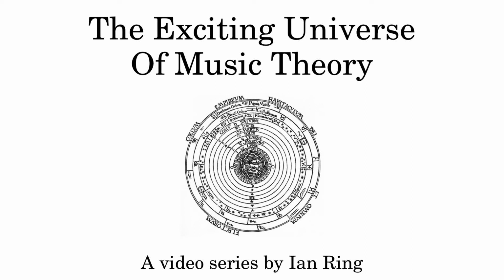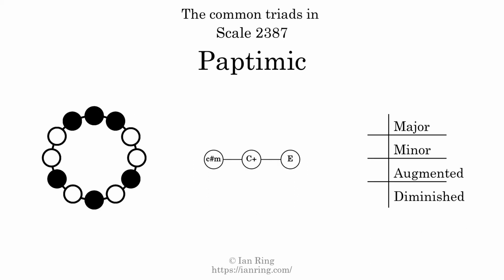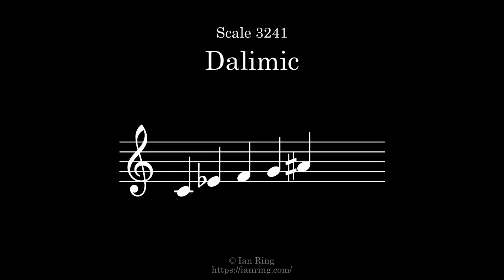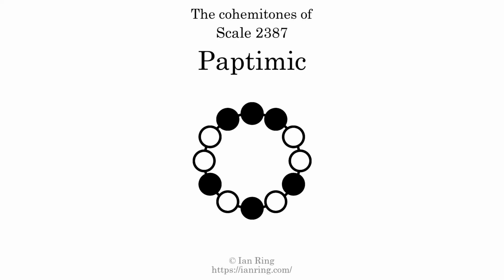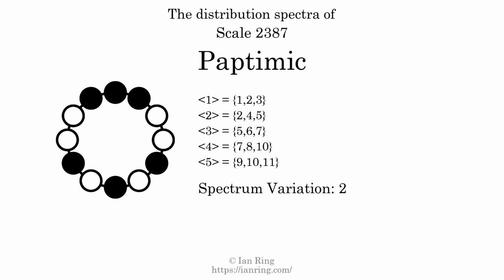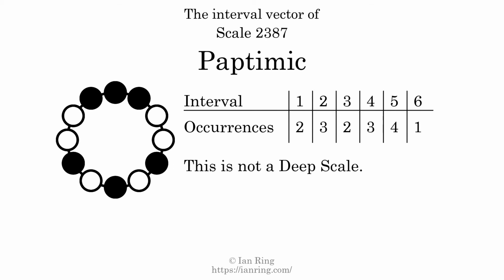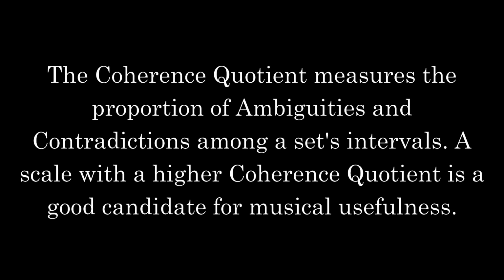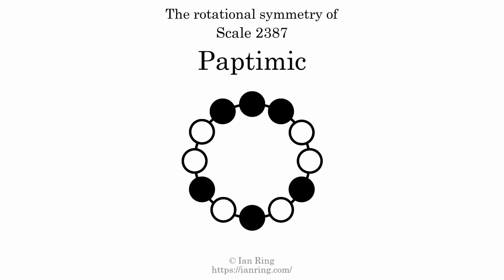Scale 2387: Paptimic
More than you will ever need to know about Scale 2387, a hexatonic scale also known as "Paptimic". Part of an enormous series of scale analysis videos by The Exciting Universe Of Music Theory.